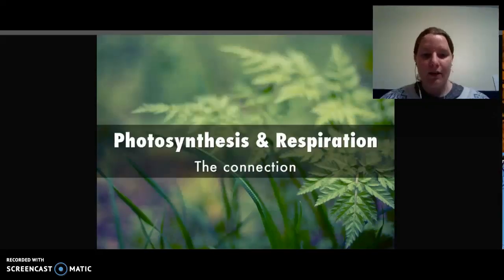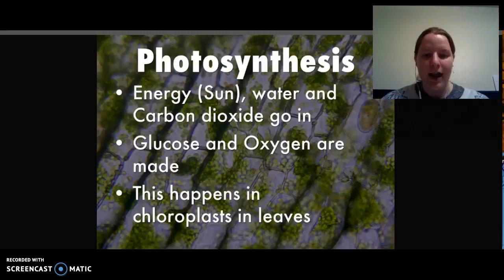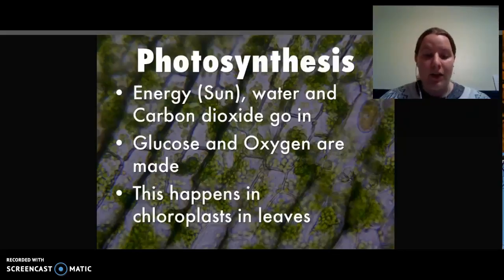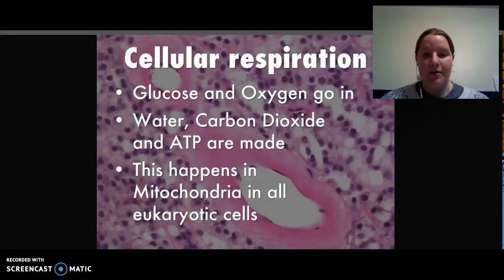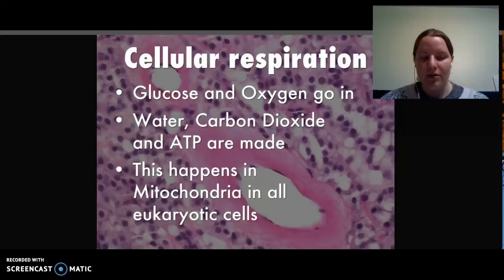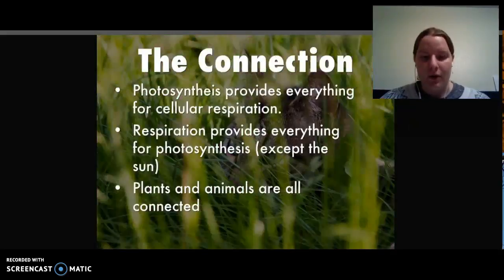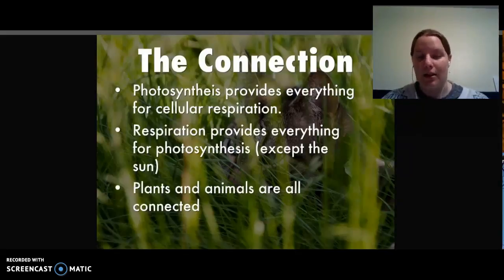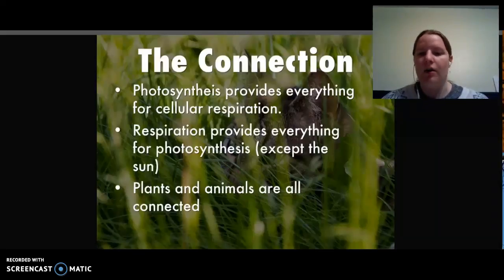Quick Concept: Photosynthesis and Respiration